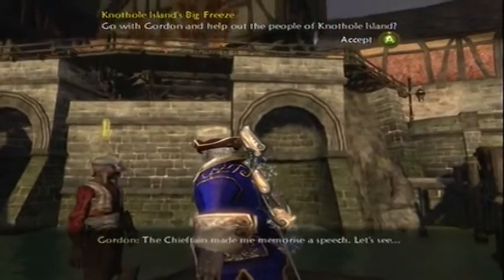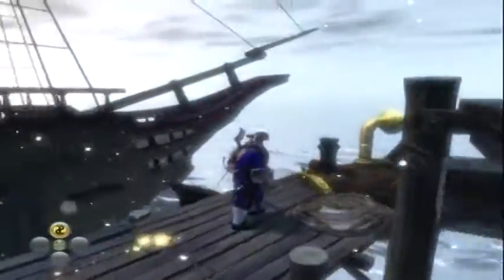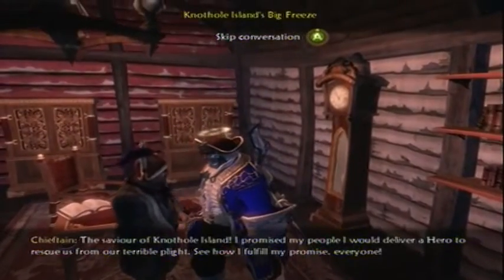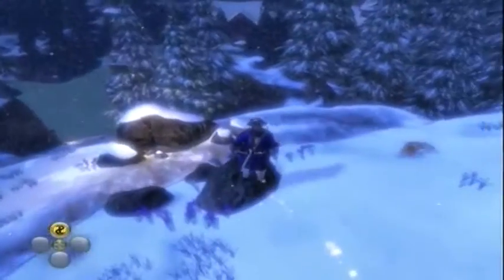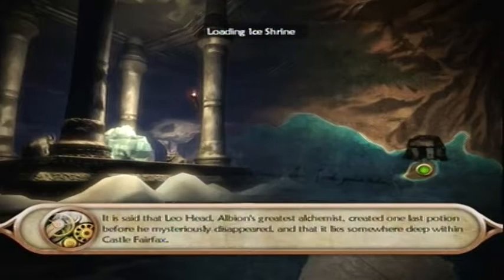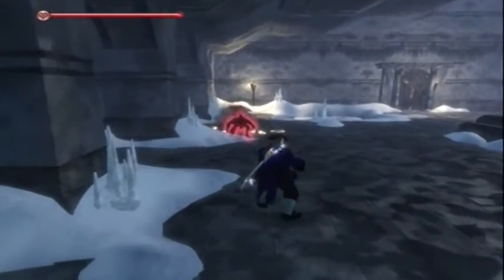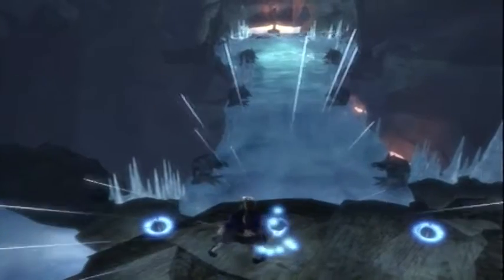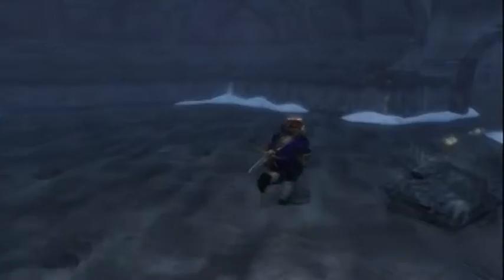Fable 2 Part 55 / Mary is a Bitch!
Were off to Knothole Island. The first set of DLC for this game. Its a very snowy icy land.  Where has summer gone.  They want it back!